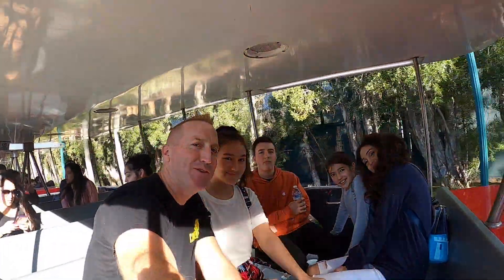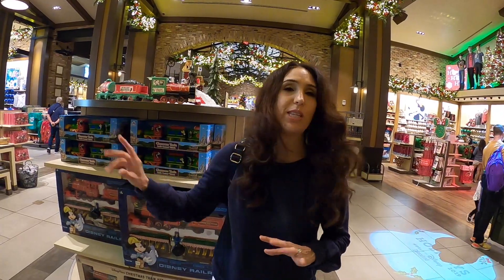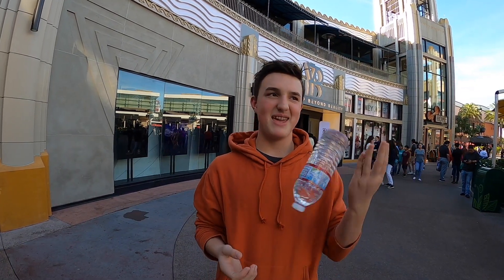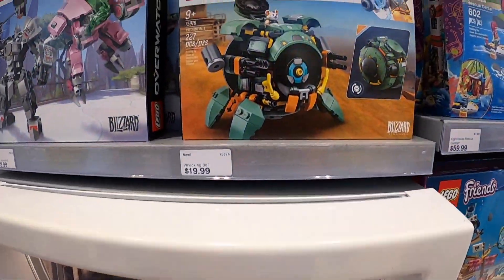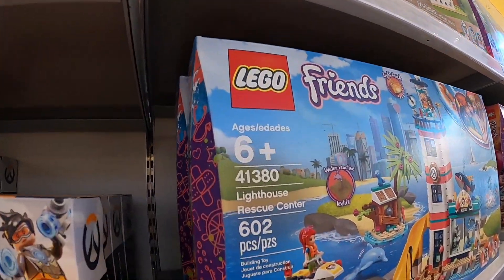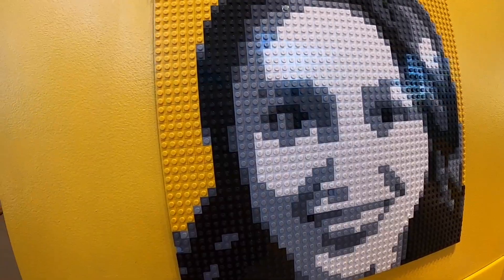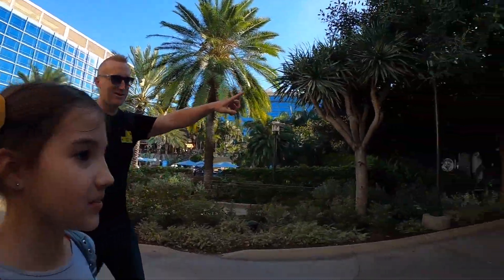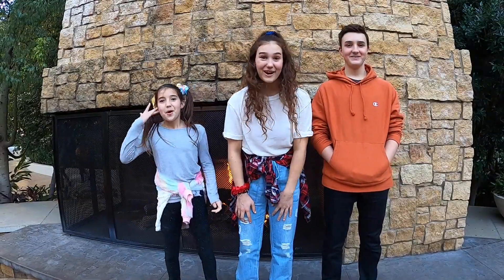DOWNTOWN DISNEY Walk-through with Your Park Hoppers! World of Disney, Splitsville, LEGO store & MORE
Walk through Downtown Disney at the Disneyland Resort with Your Park Hoppers, a very merry family of five on a lifelong jungle cruise through all things adventurous. Come along as we check out bowling and lunch at Splitsville, Ice cream at Salt & Straw, clothing & accessories at the Disney Dress shop, new 2020 march at Disney Home, and a detailed look at the LEGO store. We point out our favorite spots to eat, hang out, and play, and then ultimately end up at the greatest unknown rest spot at the DLR.